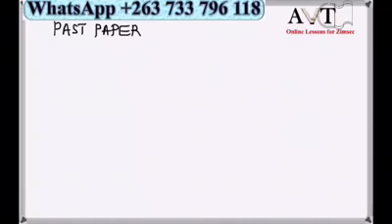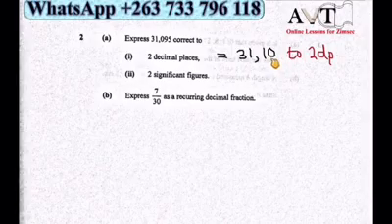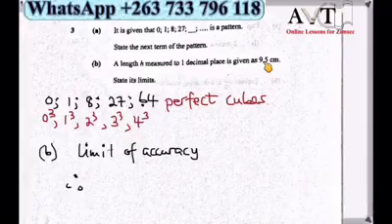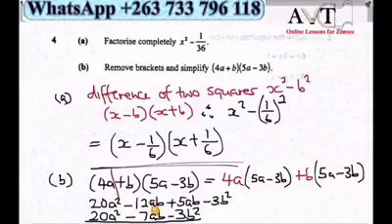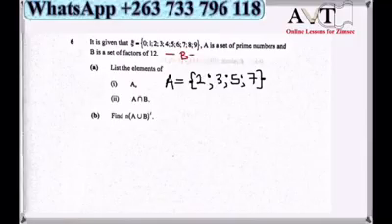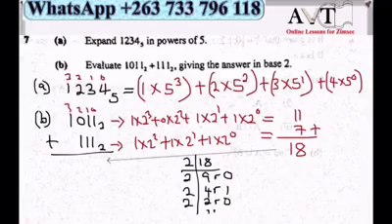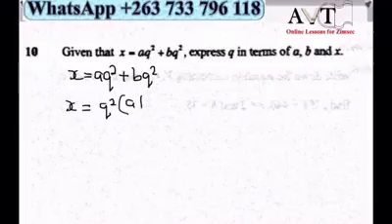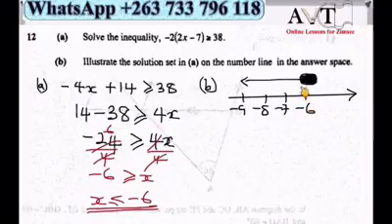Zimsec Maths Past Exam Revisions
Full past exam paper revision